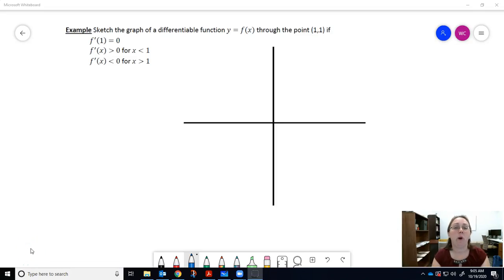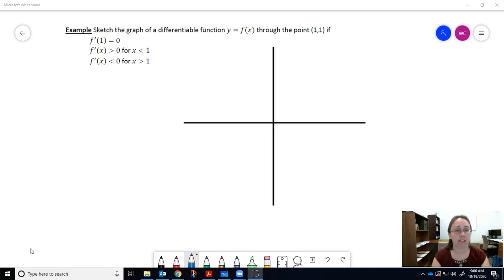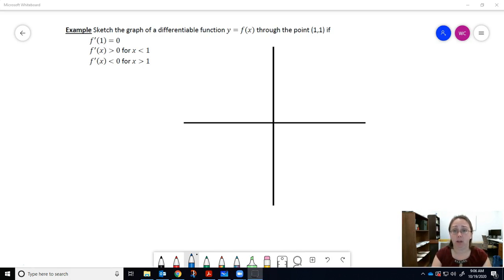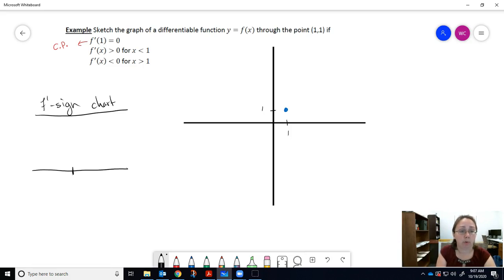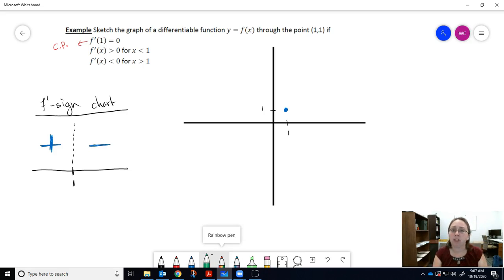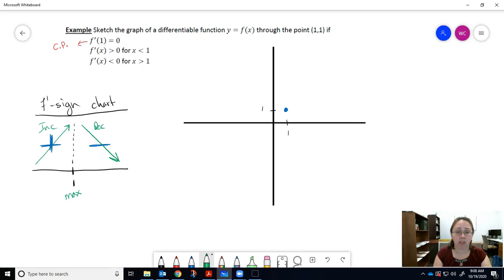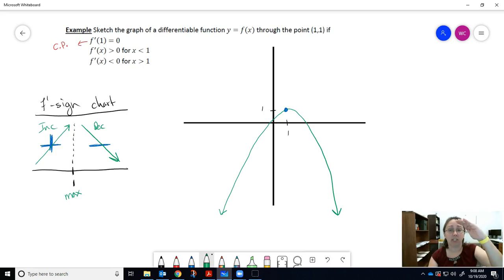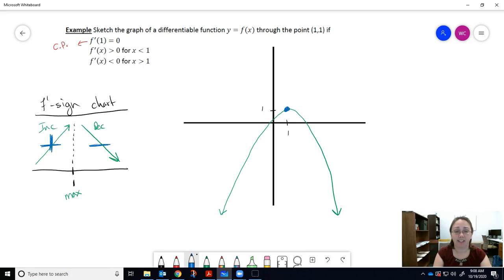Sketching f from Derivative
Given details about the first derivative, can you sketch the graph of the original function?